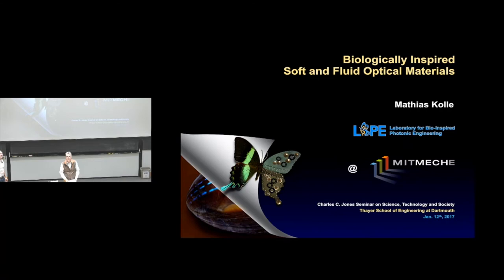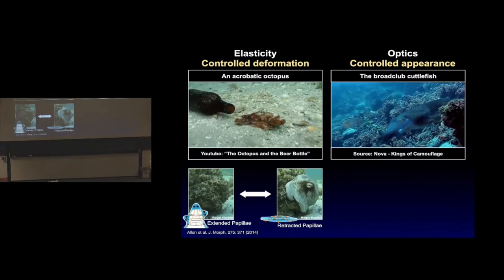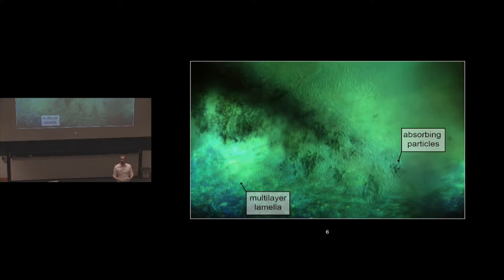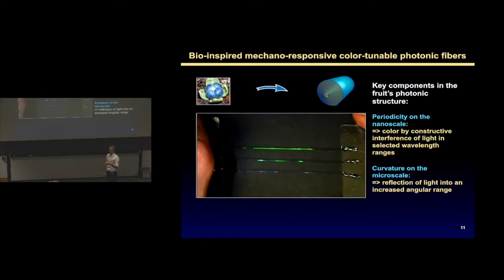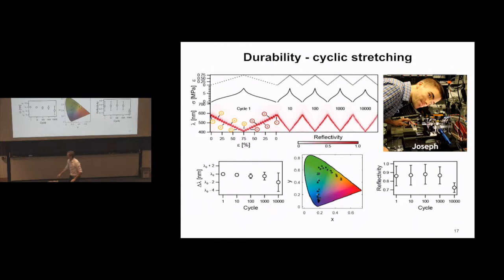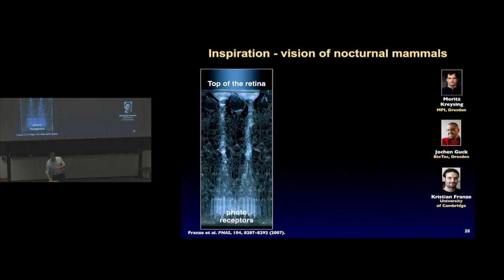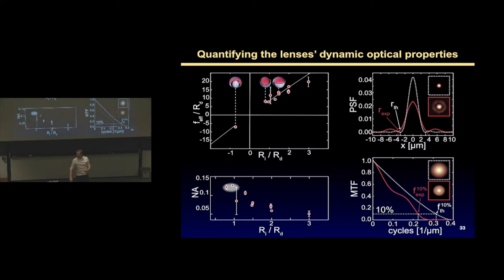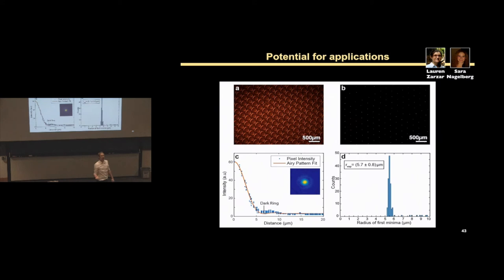Biologically Inspired Soft and Fluid Optical Materials (Jones Seminar 2018)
Dartmouth's Jones Seminars on Science, Technology, and Society.
"Biologically Inspired Soft and Fluid Optical Materials."
Mathias Kolle, MIT.

A curious look at biological photonic systems reveals a myriad of versatile approaches for the creation of multifunctional, hierarchically structured, dynamic bio-inspired materials. Here, we present a choice of materials that employ bio-inspired photonic architectures, implemented in soft, and fluid materials, with tunable and stimuli-responsive behavior. The first part of this presentation will be focused on elastic, mechano-sensitive, color- tunable bio-inspired photonic fibers, which mimic the photonic structures found in a tropical plant’s blue seed coat. The fibers consist of an elastomeric multilayer cladding, rolled onto a stretchable core. Their reflection color can be tuned reversibly by applying an axial strain or a lateral compression. This effect persists even after several thousand deformation cycles. We demonstrate potential applications for mechano-responsive, color-tunable photonic fibers in medical sensing. In the second part, we explore the use of emulsions for the creation of liquid compound micro-lenses with dynamically tunable focal lengths, inspired by the architectures found in the retina of nocturnal animals. We employ bi-phase emulsion droplets in responsive micro- lenses that can be reconfigured to focus or scatter light, and to form images. We provide evidence of the micro-lenses’ functionality for two potential applications – integral micro-scale imaging devices and light field display technology – thereby demonstrating both the fundamental characteristics and the promising opportunities for fluid-based dynamic refractive micro-scale compound lenses.